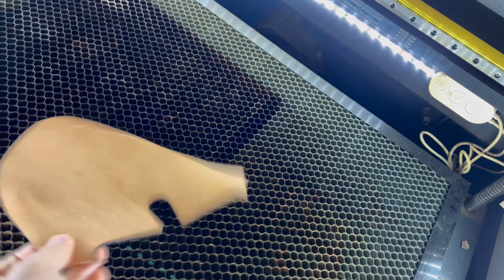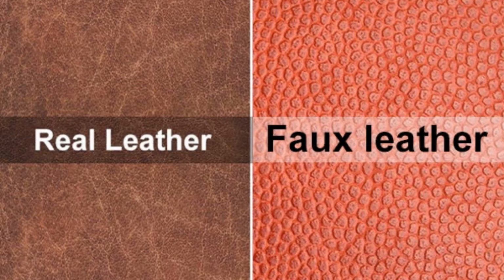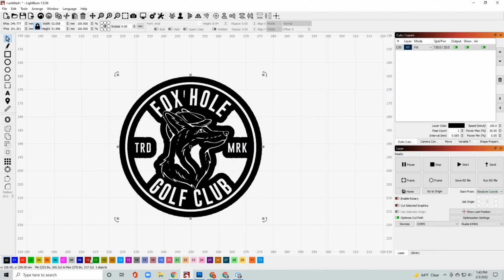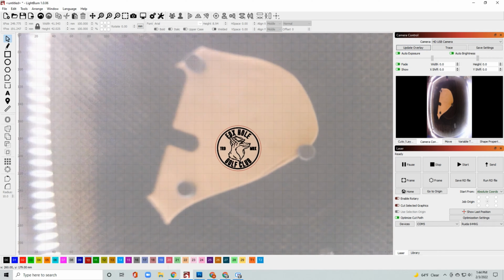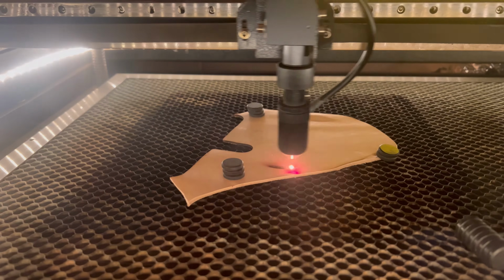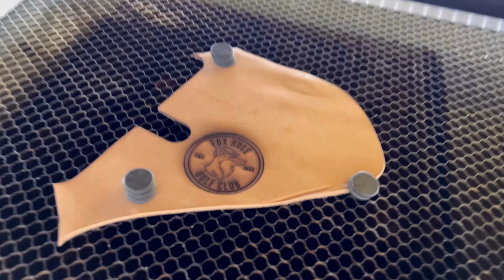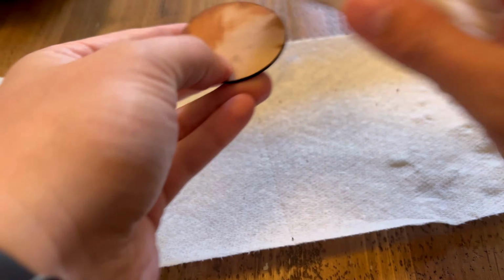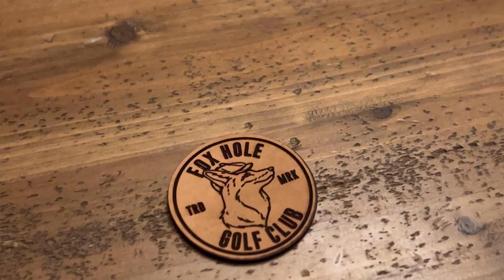How to Engrave on Leather with a CO2 Laser Engraver - Laser Engraver Tips & Tricks - OMTech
Are you a new OMTech user looking to get started with your laser engraving journey? An existing user seeking extra guidance? Or are you still on the fence of acquiring one of our machines? This video and the rest of our OMTech video playlist will assist with frequently asked questions, provide additional guidance and advice, and motivate you with creative project ideas.

This video will cover tips on how to engrave on leather. Leather has been a major trend recently, so these tips will be off great help once you are ready to try it out for yourself.

Jump to your favorite part:
00:00 How to Engrave on Leather with a CO2 Laser Engraver
00:20 Loading and Prepping Leather
1:05 Using LightBurn
3:16 Cleaning Leather Engraving
3:46 Staining and Sealing Leather